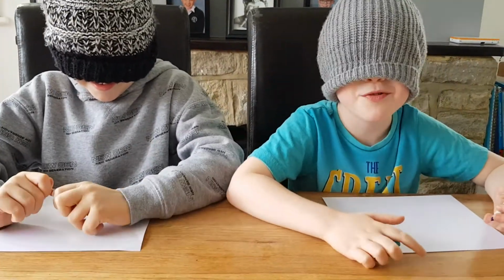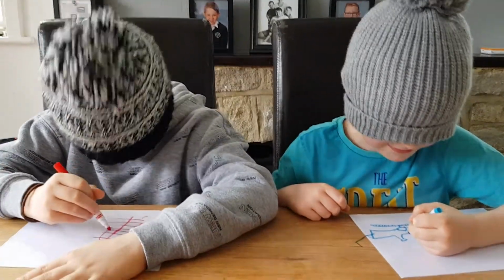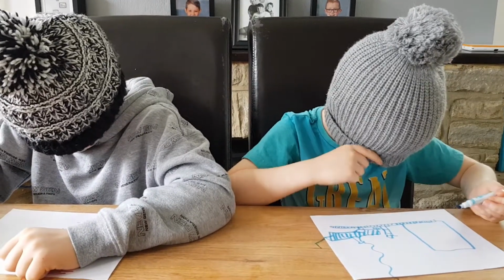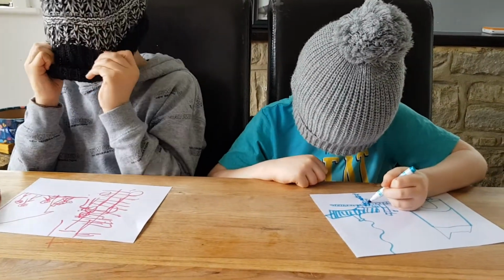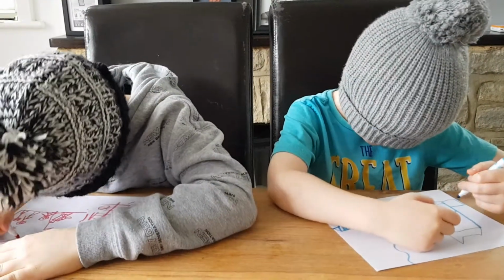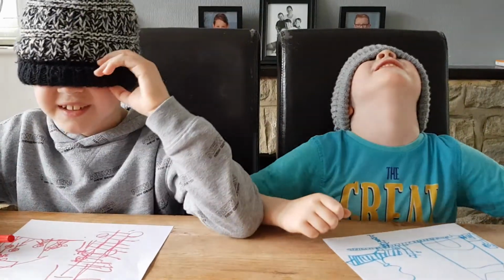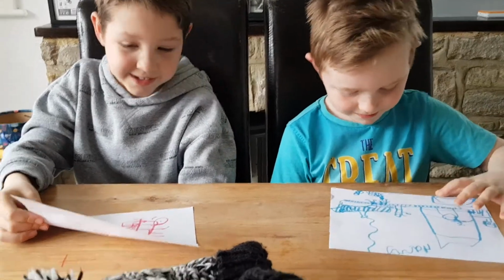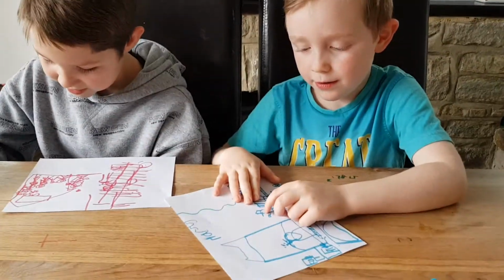WHO DRAWS IT BETTER | BLINDFOLD CHALLENGE | BRO VS BRO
Welcome to our first ever YouTube Video!

It's who draws it better challenge time. Blindfolded for extra hilarity.

Let us know who you think wins!